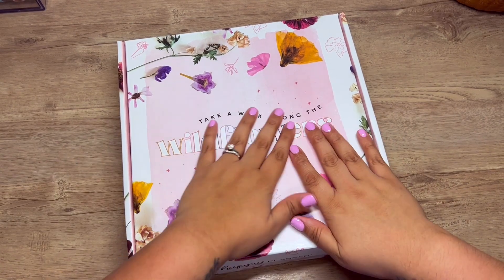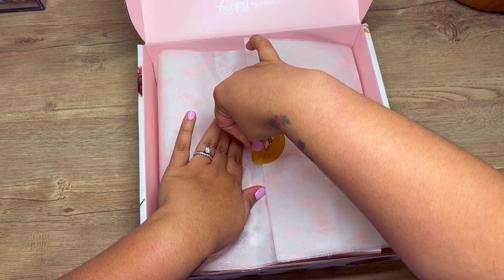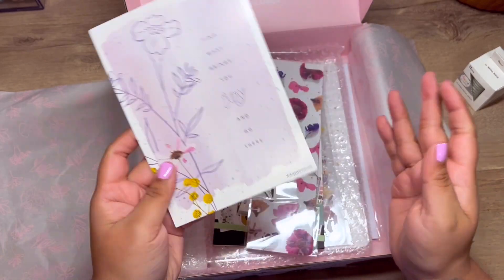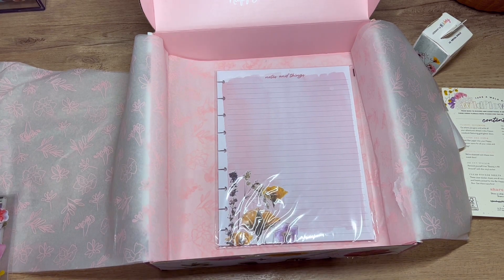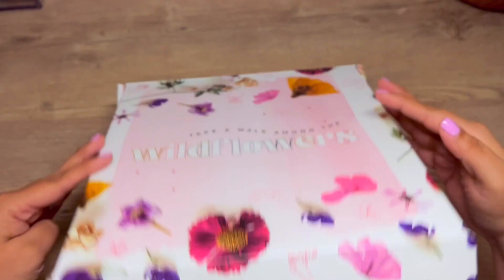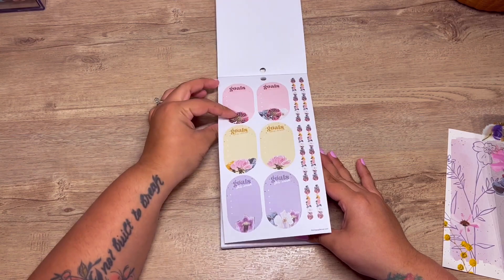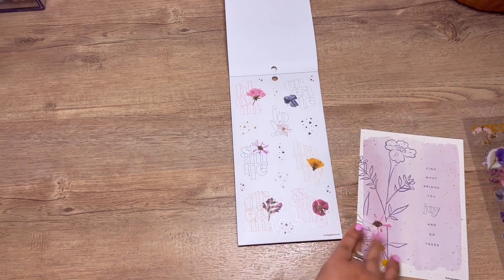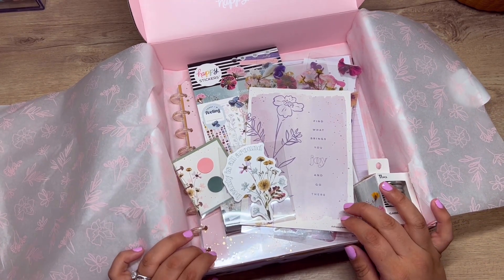WILDFLOWERS BE HAPPY BOX | HAPPY PLANNER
Hey y’all!!

I home y’all enjoy this video!!

WILDFLOWERS BE HAPPY BOX AVAILABLE ON HAPPYPLANNER.COM 04/14 AT 9AM PST

XO: Anabel